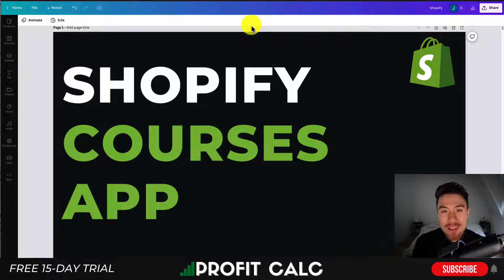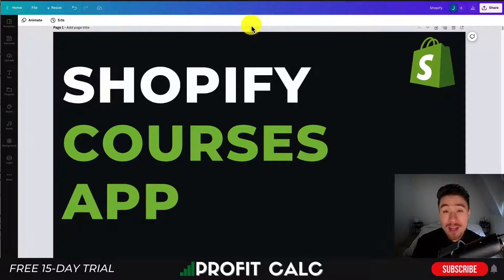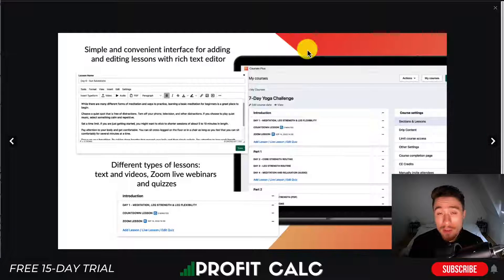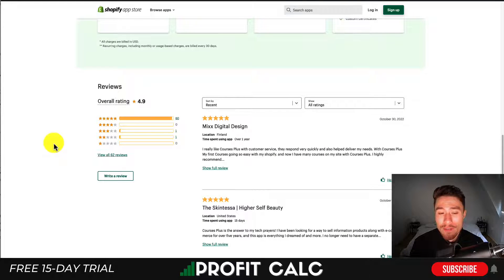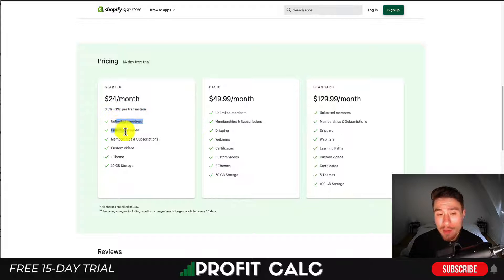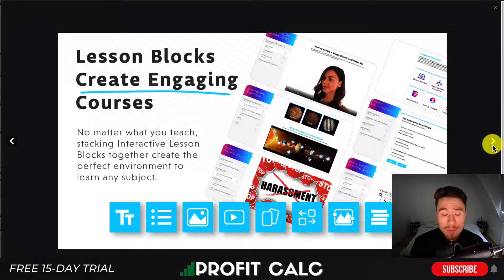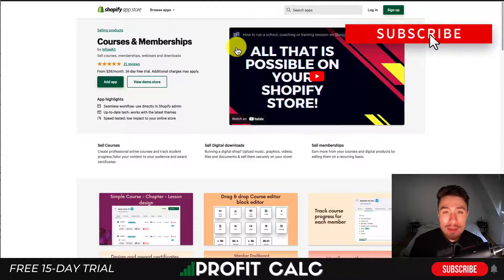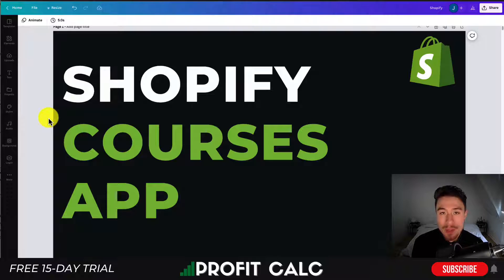Top Apps to Sell courses on Shopify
Looking to sell your courses on Shopify? Check out these top apps!

These apps allow you to easily and quickly sell your courses on Shopify. Whether you're new to Shopify or you're an experienced seller, these apps will make selling your courses a breeze!

Online courses are a great way to teach people about a particular subject. You can also create an online course to raise awareness about a certain cause. Online courses are also a great way to give people an opportunity to learn something new. If you are interested in creating an online course, there are a few things that you should keep in mind. First, you should make sure that the course is relevant to your target audience. Next, you should make sure that the course is interesting to your target audience. Finally, you should make sure that the course is easy to access. These three things should be the focus of your online course.